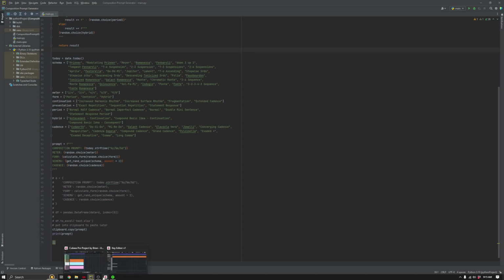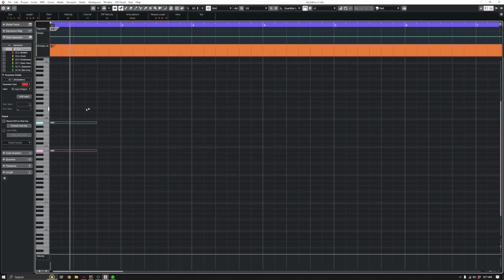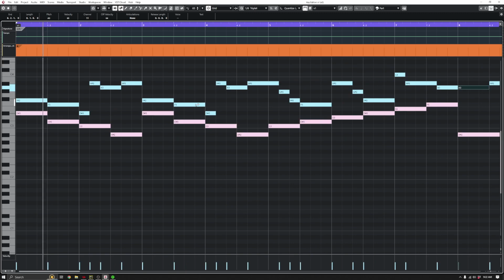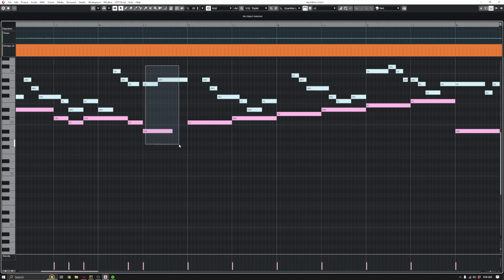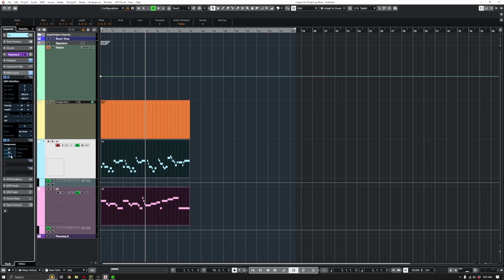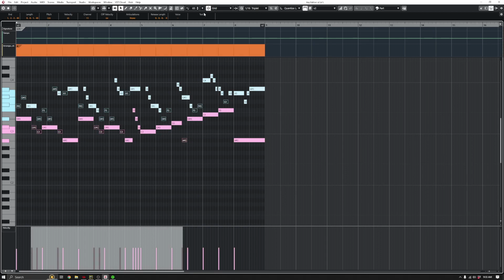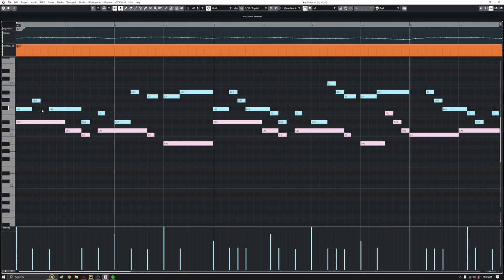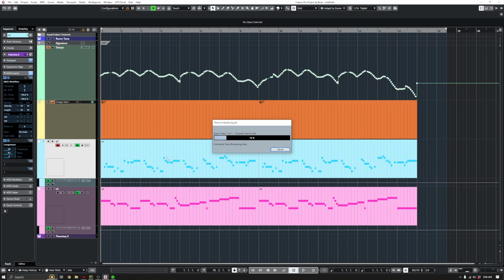Everyday Ep 002 - Writing to random prompts. Prinner, Chromatic Monte a Miniature in Bb Minor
Battling Cubase hotkeys in epic fashion once again.

Hi, I'm Brian. Aside from playing, practicing, and teaching piano.  I make a new "musical piece" everyday.